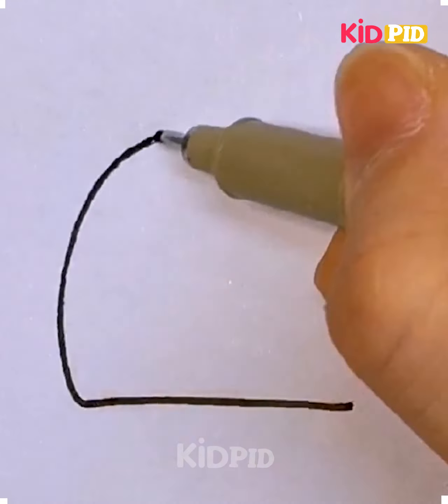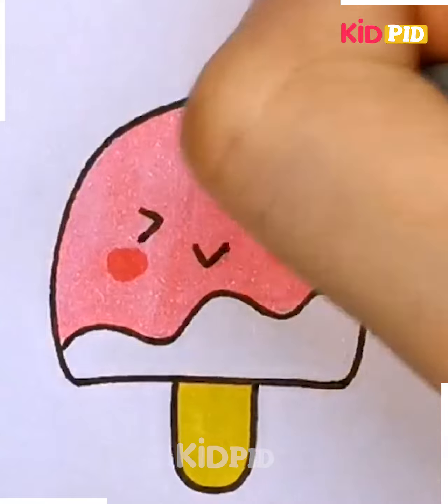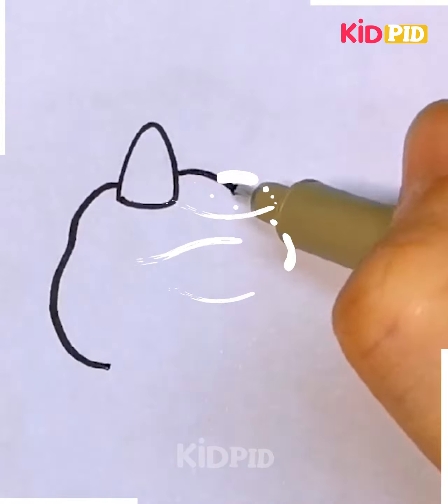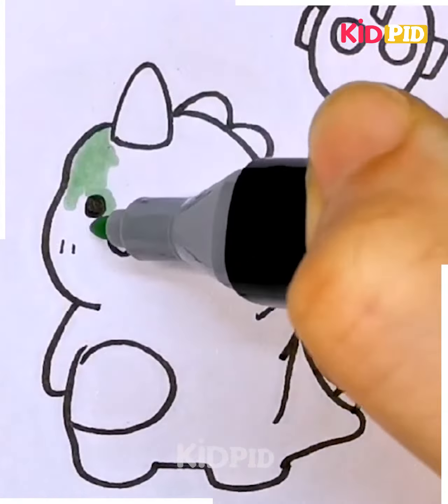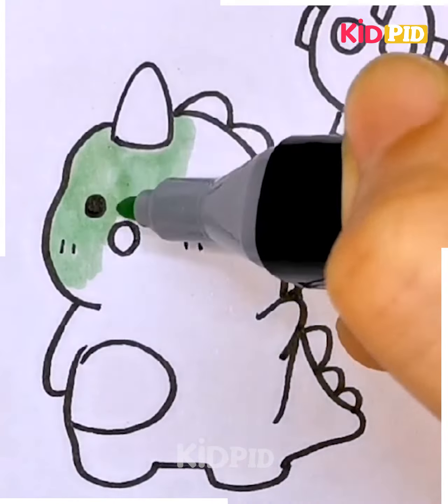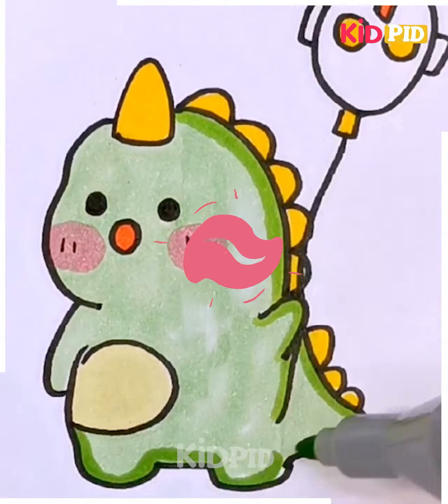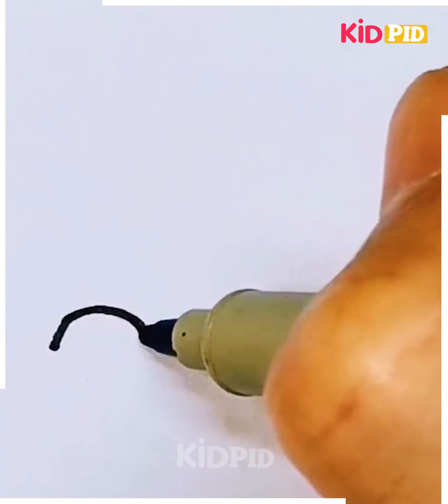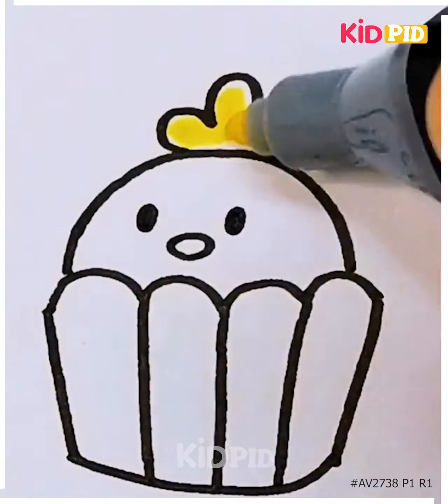Learn to Draw Animals and Color Them in Easy Steps | Ice cream drawing for kids easy Step By step